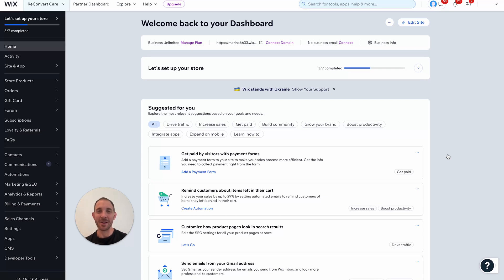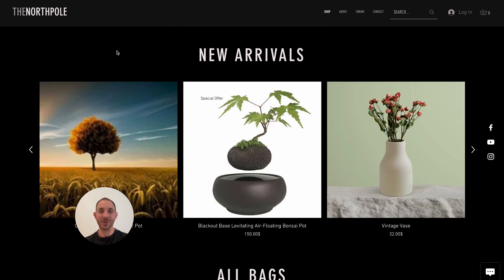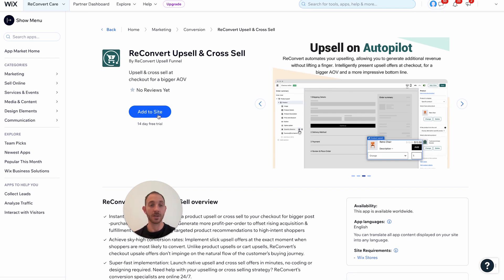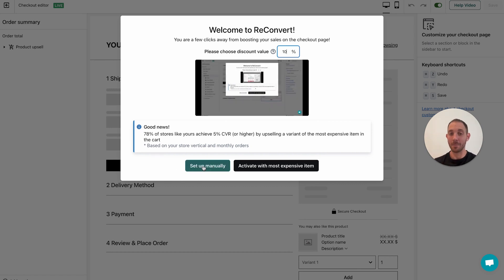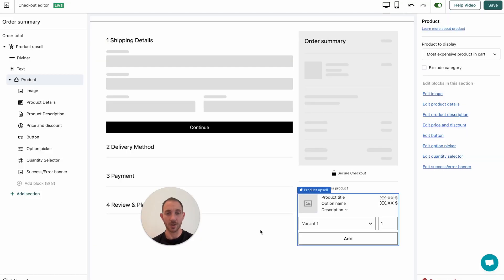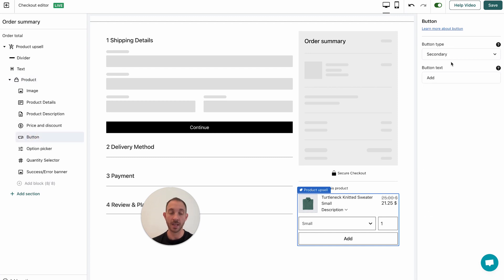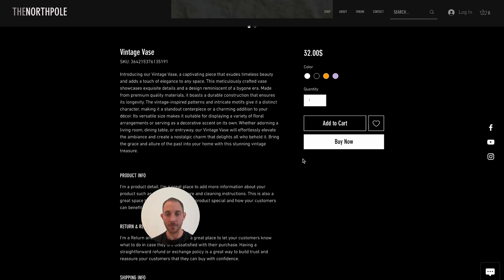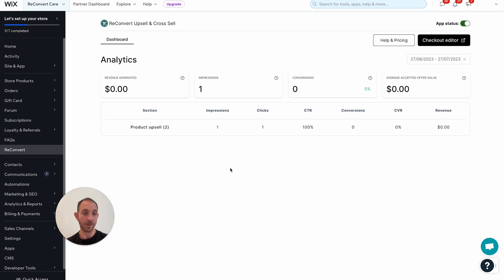Solved: How to Upsell on Wix Stores in 2024 - Step By Step Guide!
You can find us on the Wix app store 👉🏼 Wix #1 Upselling App 🔛 ReConvert

In this video, Eric from ReConvert demonstrates how to master the art of upselling in your Wix store checkout for 2023 and beyond. Until now, upselling on Wix was complex, but with the collaboration between ReConvert and the Wix team, they've introduced a seamless one-click upsell feature for your Wix store. No more hassle, no coding required! Eric walks you through the process, making it easy to get started with just a few clicks.

🕒 Timestamps:
0:00 Introduction
0:03 Upselling on Wix until now
0:15 Introducing Single One-Click Upsells
0:29 Navigating to the App Store
0:50 Installing the ReConvert app
1:00 One-click product upsells
1:10 The ReConvert checkout editor
1:18 Setting up maximum discount
1:26 Activating the app
1:39 ReConvert checkout editor walkthrough
2:05 Customizing the product and button
2:21 Saving changes and dashboard overview
3:05 Test your product upsell in action
3:43 Checking analytics on the ReConvert dashboard